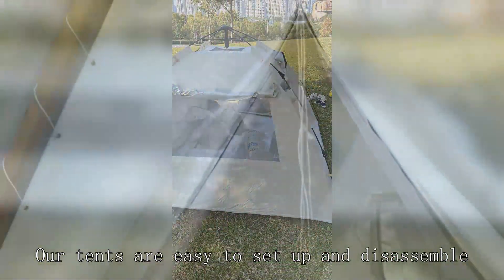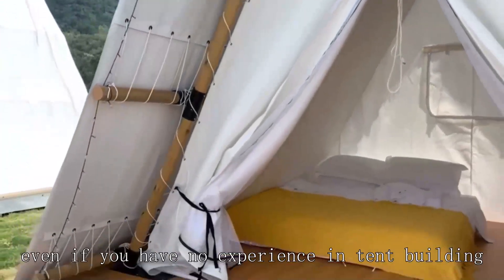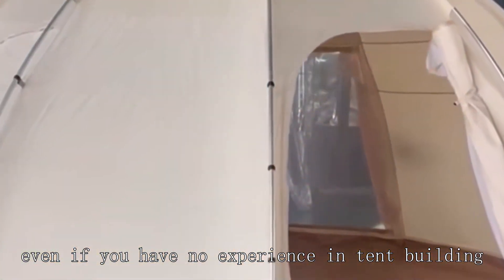Fishing tent Manufacturer China Good Price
BEIFEITE-tent Company
dome tent 4p,
dd tarp a frame tent,
military tents for sale
quechua tent water test,
winter camping 4 season tent
half dome 2 tent setup,
mountain hardwear ac2 tent,
mec tent review,
abisko view 2 tent,
hunting clothes for cold weather,
tent price in delhi,
lightweight 2 person tent,
altitude tent setup,
winter proof tent,
emptying waste water motorhome,
3 person tent review,
best tent for hiking,
camping tent storage,
timber ridge tent 6 person,
terra nova southern cross 2 tent,
fishing-specific tent wholesaler,
tent for festival camping,
how to fix automatic tent
timber ridge camping tunnel tent
wazir tent house and decorator,
big agnes 4 person tent,
walmart teepee tent review,
guide gear deluxe teepee tent,
bicycle tent camping,
how to fix pop up tent frame,
kuiu tent with stove,
camping tent shopping,
ozark trail all terrain utility cart,
best tent with stove jack,
us army flc vest setup,
photography tent box,
mobile office kit,
outbound 12 person tent,
tent decor and catering india 2023,
wenzel jack pine 4 person tent,
tent house wholesale,
6 person dome tent
chad gable vs viking,
quechua pop up tent 2 man,
event tent setup,
table tent tutorial,
z shelter survival repair signal tower,
8 person tent tour,
8 person tent setup
harbor freight mini trailer,
automatic camping tent 8 person
how to set up dome tent,
tent 4 person waterproof,
automatic tent wholesaler,
wildwood 7x7 dome tent,
z shade 10x20 canopy,
top 5 backpacking tents,
old army tent setup,
vidalido teepee auto tent,
warehouse tent,
3 person backpacking tent reviews,
trailer tent review,
diy childrens teepee tent,
packable fishing rod and reel,
cloud peak 2 tent review,
opening a tent trailer,
emergency bivvy,
jupiter house children's tent,
west wind 6 person tent,
conway classic trailer tent,
camping tent for 5 person,
msr one person tent,
ktt outdoor tent instructions,
decorator warehouse 2023,
what are bobbers used for in fishing,
minnow tanks for bait shops,
will hunting harvard bar,
usgi tactical assault panel,
outsunny 4 person insulated ice fishing shelter,
hiking tent review,
vaude 3p tent,
king camp canvas tent,
empty holding tank rv,
72 hour camping,
wild turkey distillery gift shop,
snow peak vault dome tent review,
4 season tent,
lightweight tent uk,
guide gear deluxe 18' x 18' teepee tent,
tents for car camping,
daiwa combo fishing rod,
3 day emergency preparedness kit,
tent on a utility trailer,
fjallraven abisko view 2 tent,
best tent for 4 person,
tent fabric wholesale,
flex bow canvas tent,
ozark trail 3 dome connection tent,
military gear for hiking,
coleman instant 5 dome tent,
bisinna 2 person camping tent review,
ozark trail 10x20 wall tent,
easy setup tent 4 person,
quest emperor bell tent,
t-shirt vendor booth ideas,
fe active 2 person tent,
tent easy to set up,
setting up walmart tent,
marmot crane creek 2p tent setup,
black diamond mission 4p tent,
big agnes copper spur vs nemo dagger,
coleman quick dome 4p dome tent,
camping tent shop in delhi,
platform for wall tent,
inflatable tent price in india,
skylodge 10 person tent,
9x9 army tent,
large tent easy setup,
8 person canopy tent,
rock fortress hot tent review,
tents in the snow,
3 person waterproof tent,
geodesic tent factory,
where to buy tables and chairs wholesale,
4 person automatic tent,
tent house market varanasi,
core 6 person instant cabin tent with awning,
ordos 3 tent review,
2 man tent setup,
k3 tent,
onetigris solo homestead camping tent (tc),
kelty grand mesa 2 tent,
tent for marriage price
distance tent,
office depot folding cart,
farmers market booth setup,
lights for canopy tent,
shop doen reviews,
tent company,
coleman diamond peak 4-person dome tent,
set up tent with tarp,
semi freestanding tent,
small tents for backpacking,
2 shipping containers with roof,
camping tent review 2023,
winter camping double tent,
4 person 4 season tent,
6 person dome tent,
bass pro shop tent,
bilihan ng murang camping tent,
hilleberg 2 person tents,
lightest 2 person backpacking tent,
4 season tent camping,
tents for family of 4,
walmart pop up tent,
tech diving gear setup,
best winter tent with stove,
cabela's tents 6 person,
embark 2 person tent,
north face 4 person tent wawona,
ozark trail wayfarer fishing rod instructions,
woods tent 6 person,